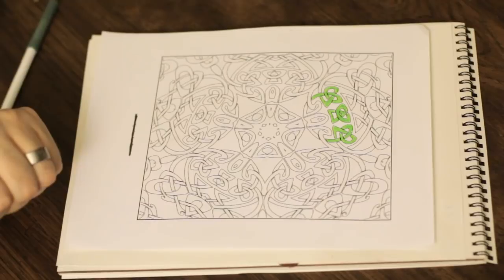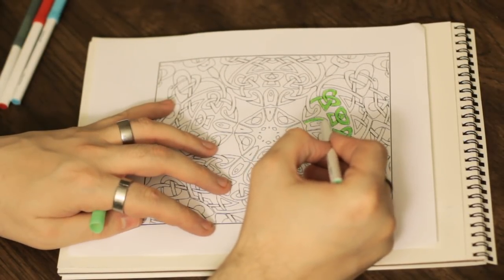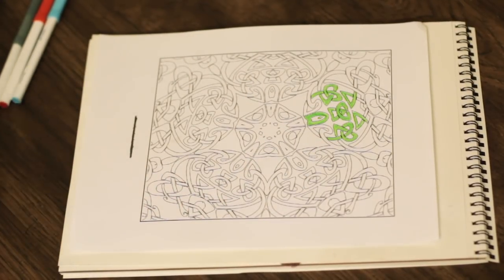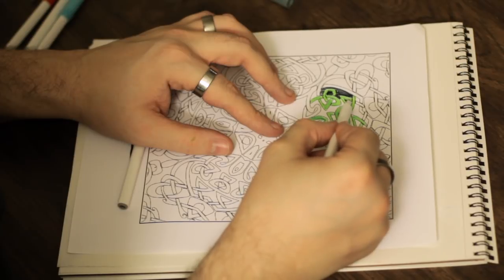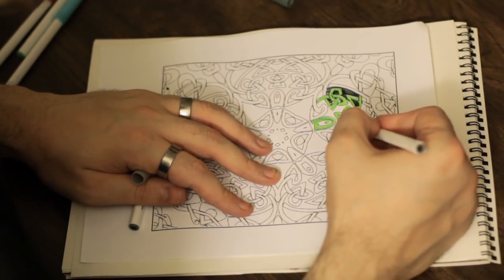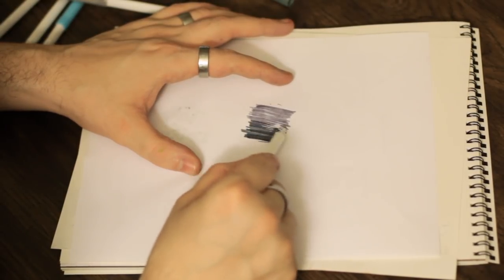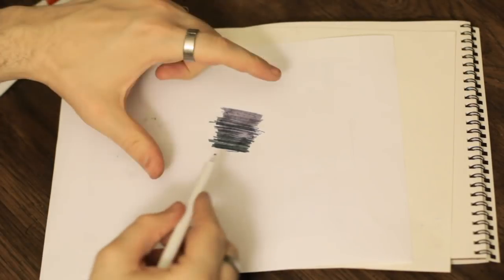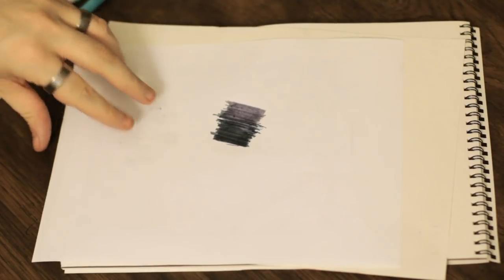How to Add Gray, Dark & Creepy Effects to Your Art Coloring Posters : Art & Drawing Tips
You can add gray, dark and creepy effects to your art color posters in a wide variety of different ways depending on your preferences. Add gray, dark and creepy effects to your art color posters with help from a graphic designer and illustrator in this free video clip.

Series Description: Being an artist means that a person possesses a rare gift - they can entertain using the power of their own creativity. Get tips related to art and artistry with help from a graphic designer and illustrator in this free video series.